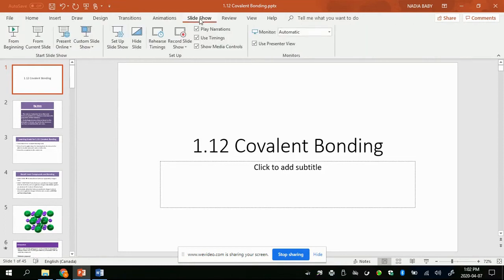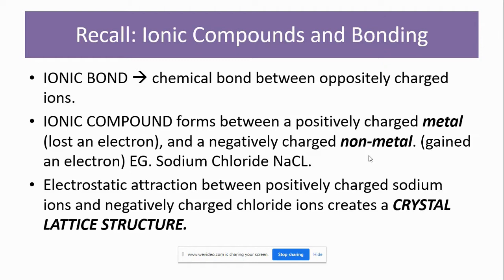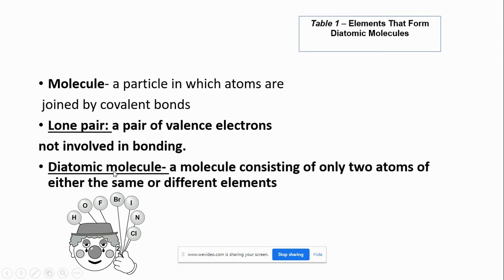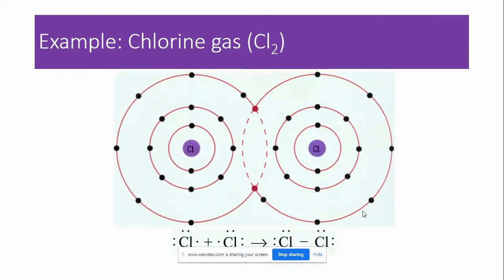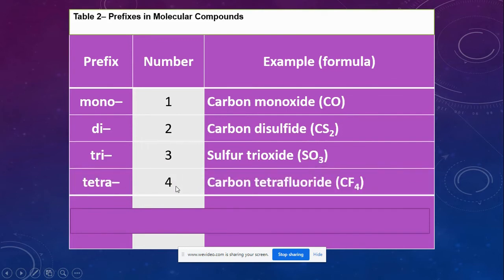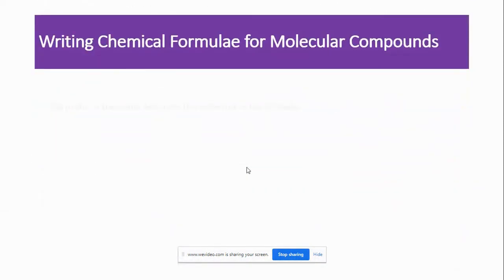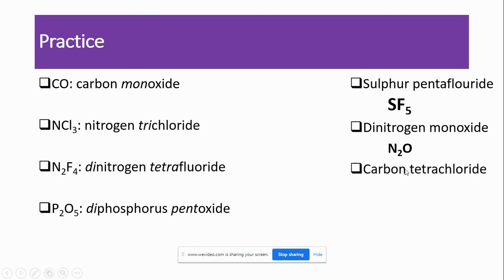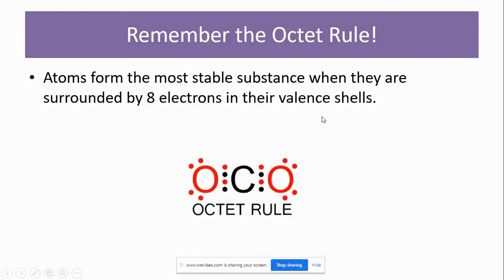Molecular Compounds lesson SCH 4C